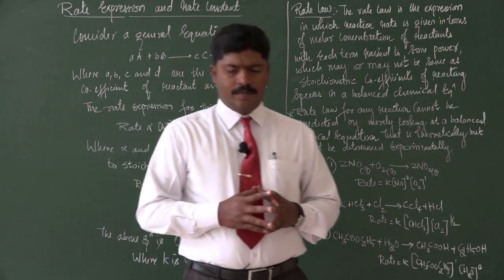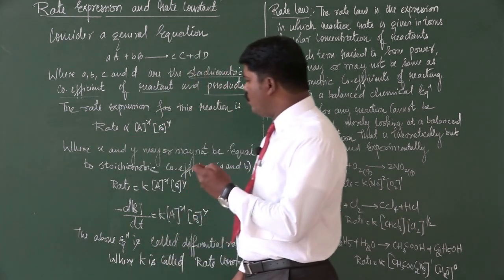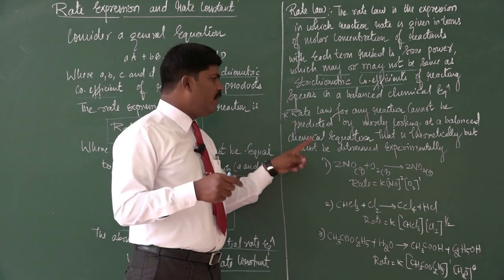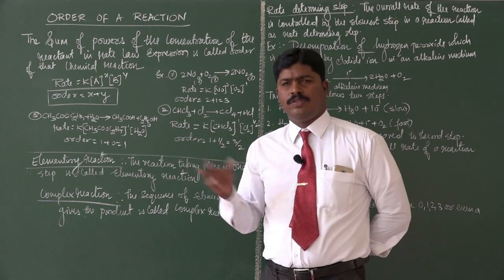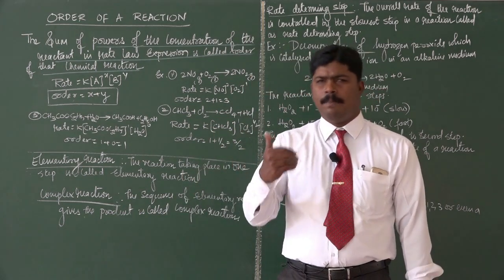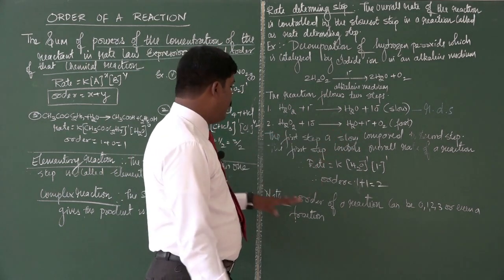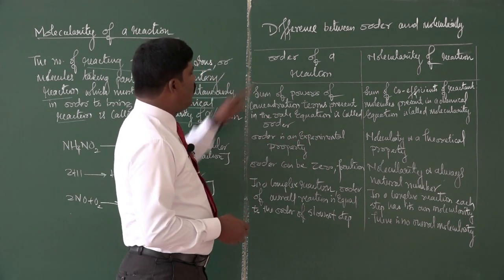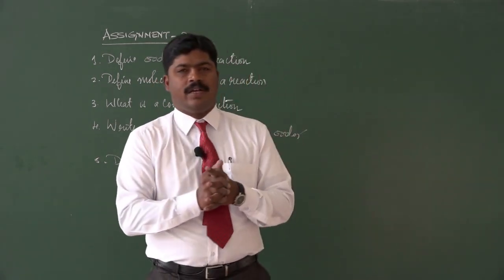St Philomena's P.U.College, Mysore. Dept of Chemistry Class 9: Chemical Kinetics - Mr Anto Immanuel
Chemical Kinetics